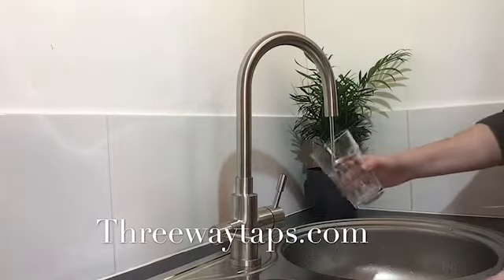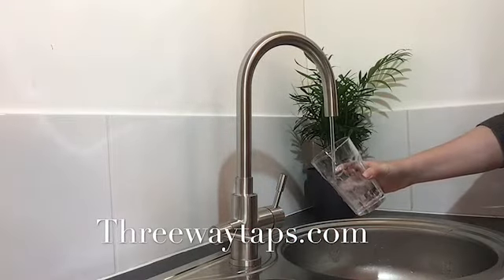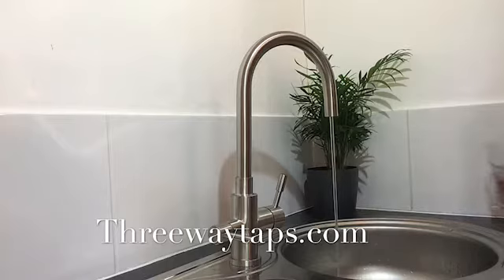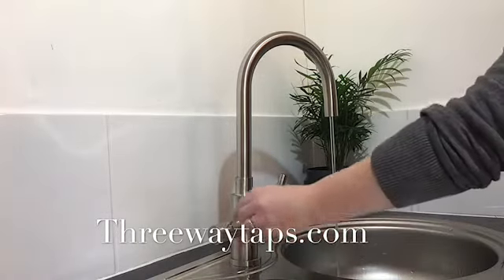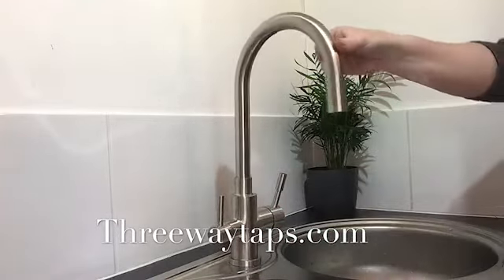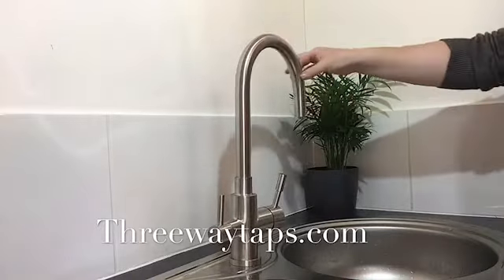Palmira 3-Way Kitchen Filter tap in Stainless Steel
Filter your own drinking water with the stylish Palmira 3-Way Kitchen Filter Tap in Stainless Steel.